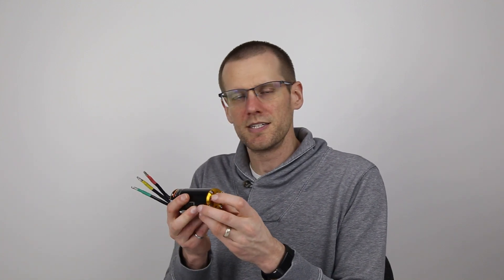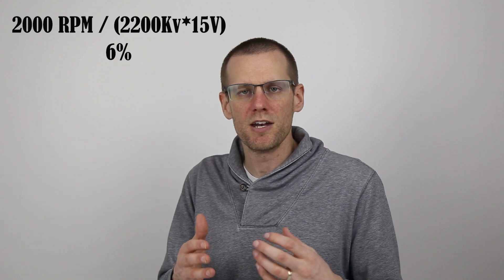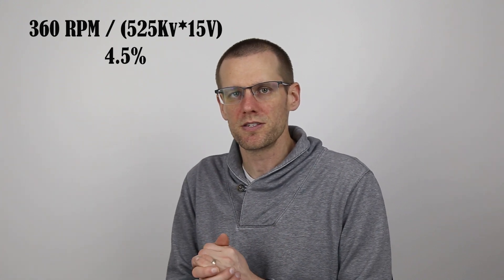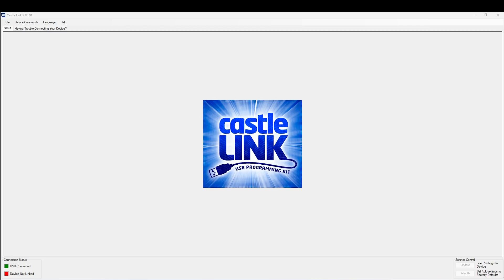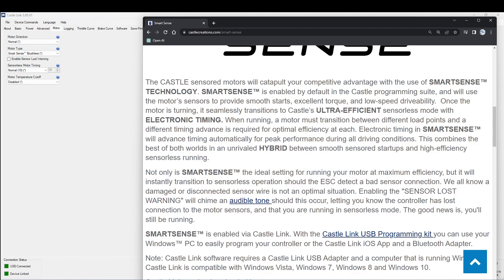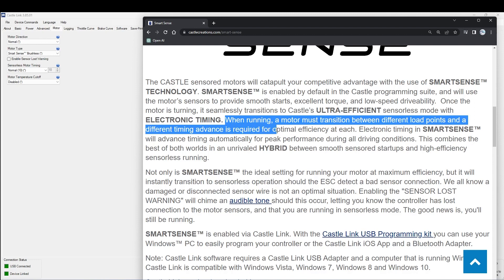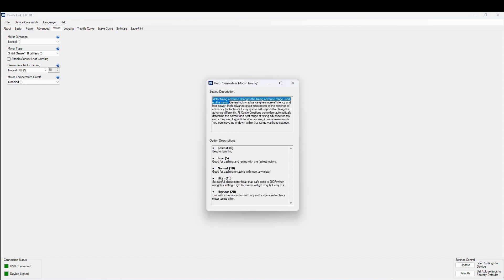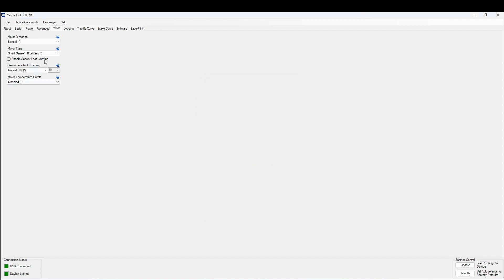How Sensorless Mode Takes Over: Sensored vs Sensorless RPM Range in an ESC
Gone are the days of fixed timing for RC vehicles, even with a sensored motor!

Yes, there is an interesting word in the video, did you catch it?